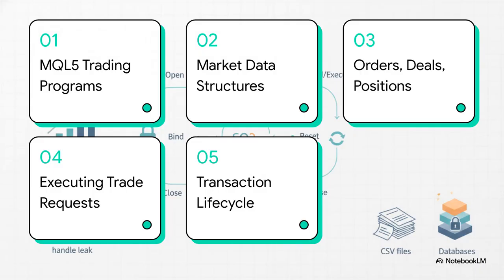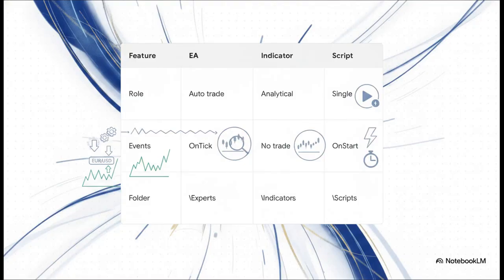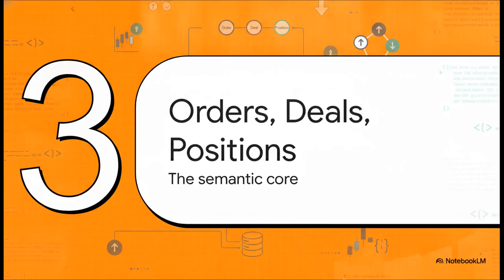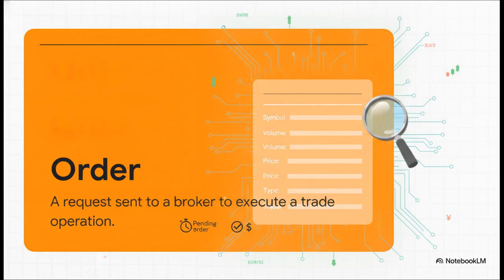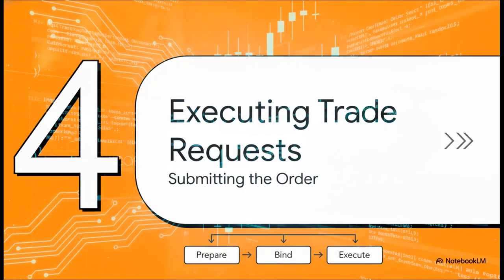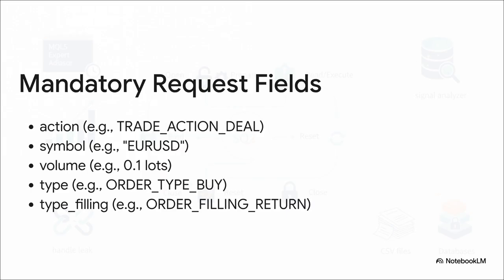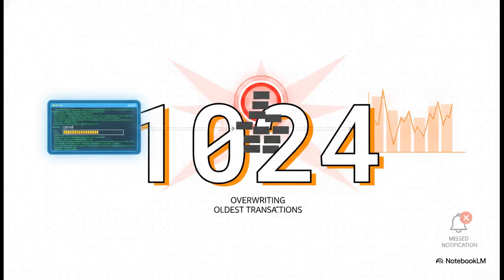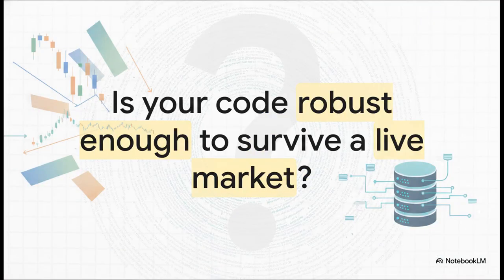MQL5 Database API: Mastering SQL for Professional Trading Robots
Stop fighting with CSV files and unlock the power of professional data management in MetaTrader 5.
In this technical breakdown of Chapter 31 from the MQL5 Reference, we explore the Working with Databases library. Modern algorithmic trading requires managing massive amounts of structured data—from complex trade journals to alternative sentiment datasets. Learn how to use the integrated SQL engine to build high-speed, persistent state machines for your Expert Advisors.
In this video, you will learn:
The Database Lifecycle: Opening, managing, and safely closing database files using DatabaseOpen and DatabaseClose.
The Prepare-Bind-Step Workflow: Why professional developers pre-compile SQL queries with DatabasePrepare for maximum speed.
Ensuring Data Integrity: Using DatabaseBind to map your trading variables directly to SQL without risky string concatenation.
High-Speed Bulk Inserts: Leveraging DatabaseTransactionBegin and Commit to process thousands of trades in milliseconds.
Data Migration: How to use DatabaseImport and DatabaseExport to bridge the gap between CSVs and your SQL tables.
Why this matters: A professional Expert Advisor often needs to "remember" its state across terminal restarts or perform complex statistical analysis on historical performance. Mastering the Database API provides the scalability and reliability required for production-grade trading systems.